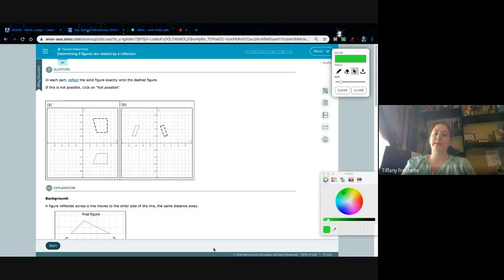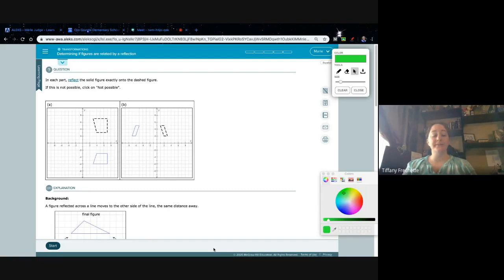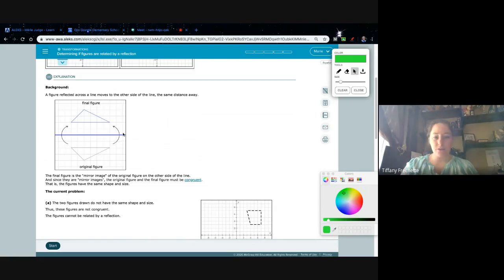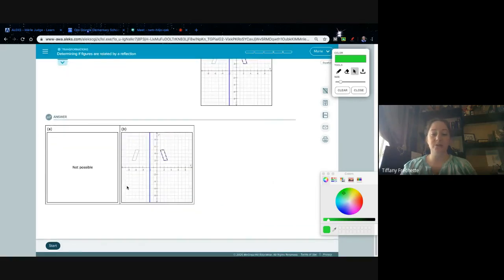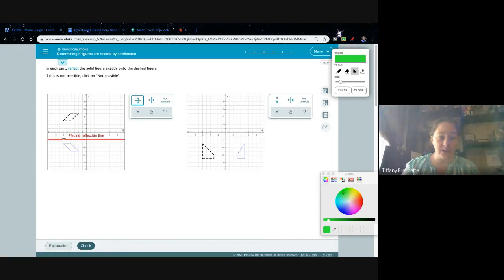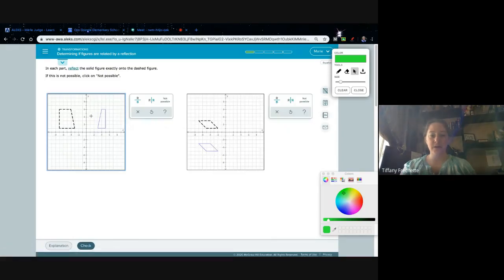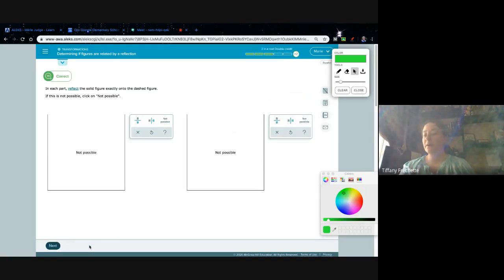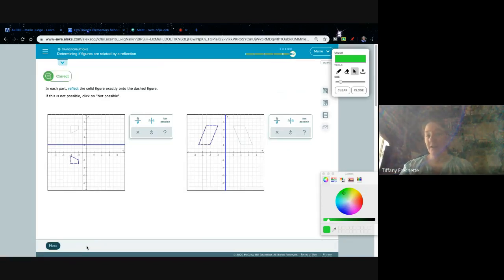Determining if figures are related by a reflection